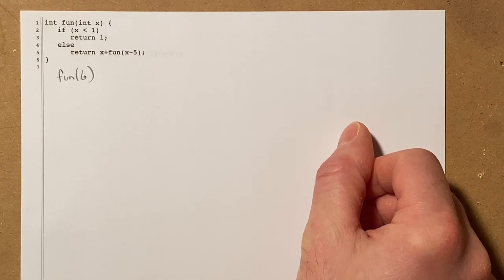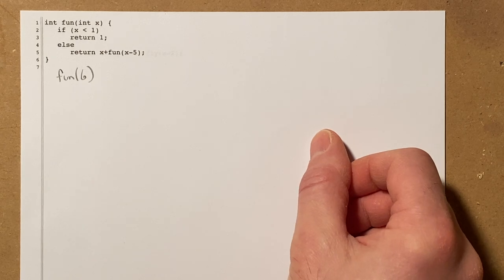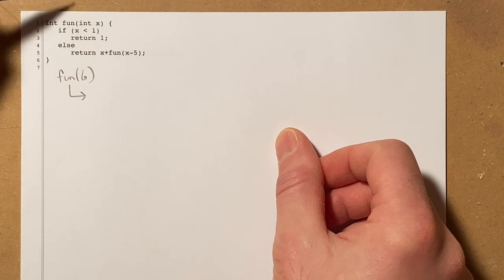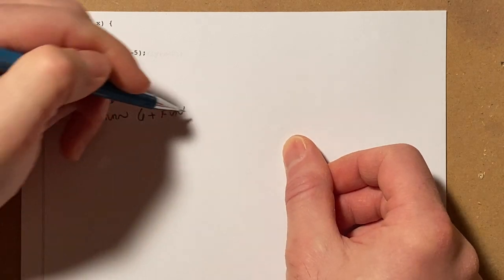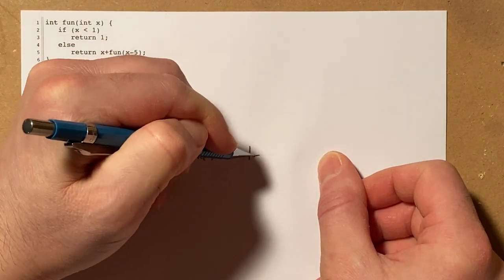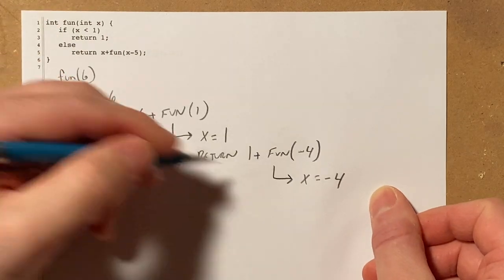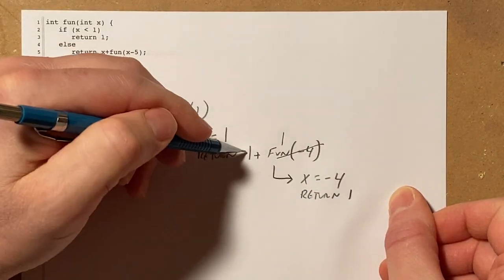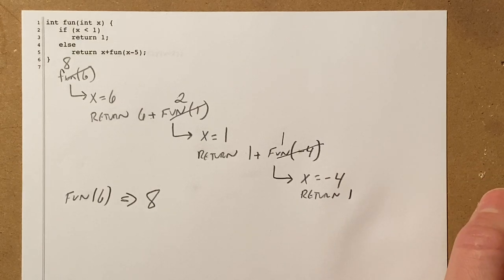APCSA OOD 08.04 Recursive Methods - Tracing Technique